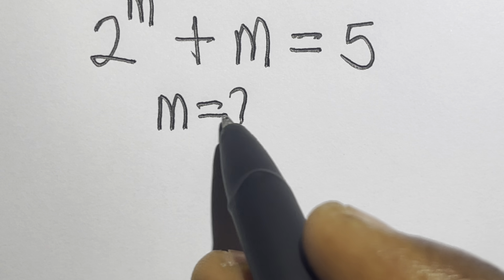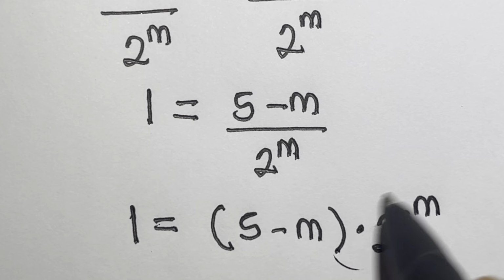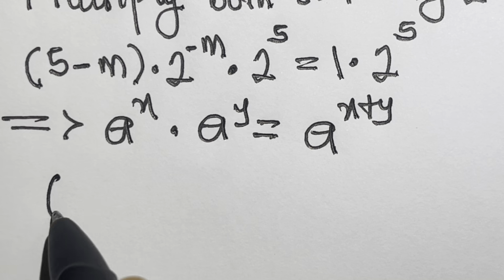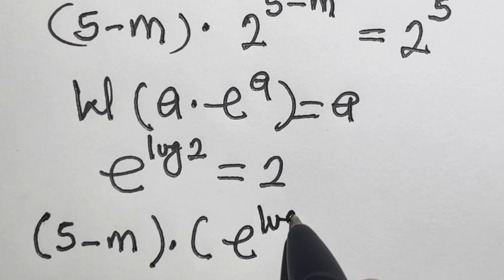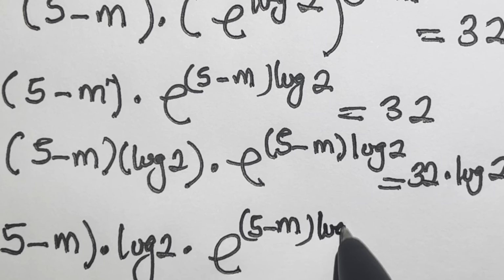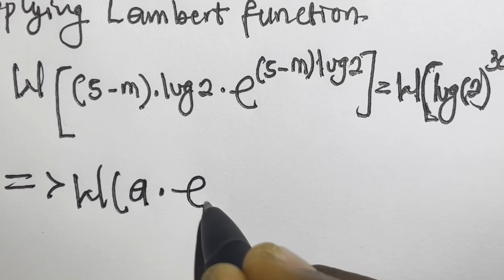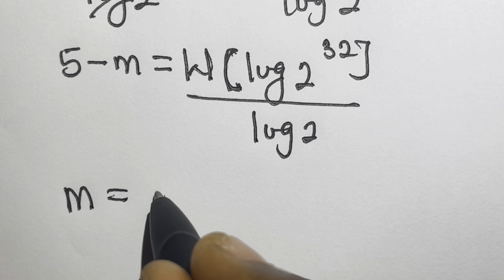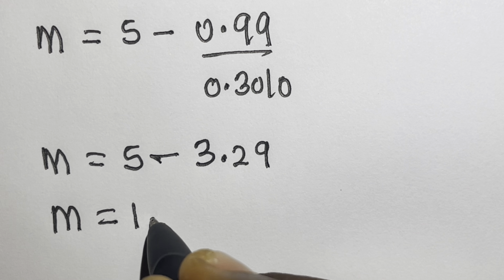Exponential Math Problem | Solving Olympiad Math Equations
Here’s a fun but tricky math riddle that’s driving people crazy online:  2^m + m = 5. Can you find the value of m?

In this video, we’ll break down the logic step-by-step and reveal the smart shortcut behind the solution — no calculator needed! Perfect for math lovers, students, and puzzle enthusiasts.

🧩 Try solving it before watching the answer!
💬 Drop your answer in the comments — let’s see who gets it right first!